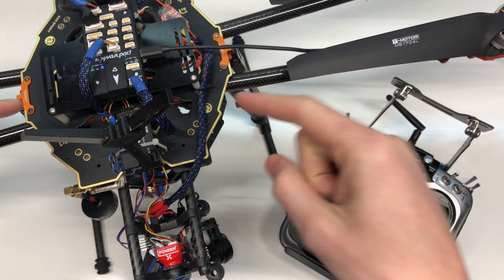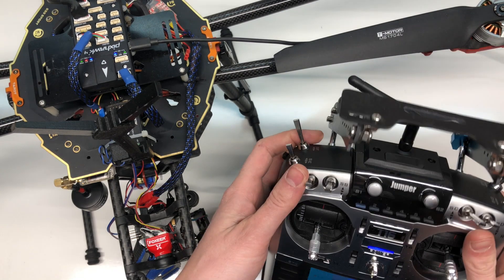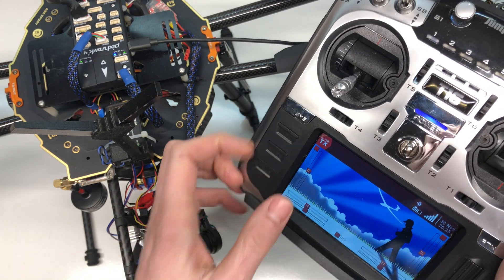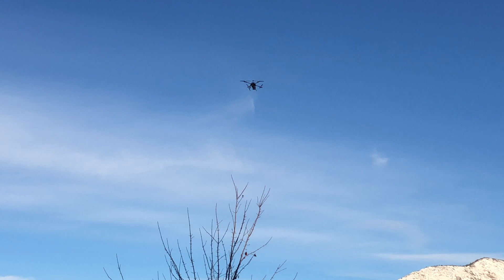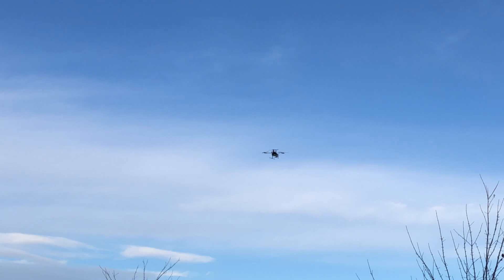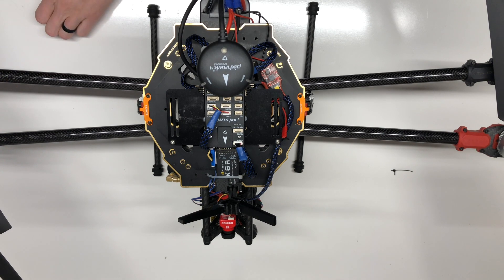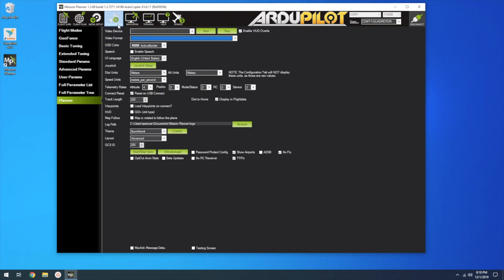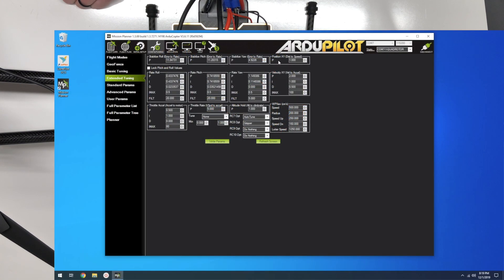Pixhawk AutoTune How To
Auto tune Is a process you can use to make your pixhawk dynamically update is pid without you having to do anything! I have had good success with the px4 autotune teachers.

If you are interested in how I build this drone checkout my channel playlist for more!

Build Parts
- Pixhawk 4:
- Tarot 650 Sport frame
- Tarot Motors 6S 380KV 4108:
- Hobbywing 40amp ESC:
- Tattu 10000mAh 6s smart battery
- Jumper T16 Pro
- Gimbal